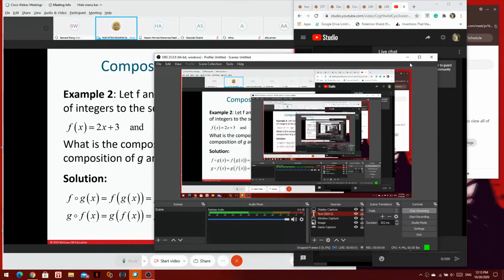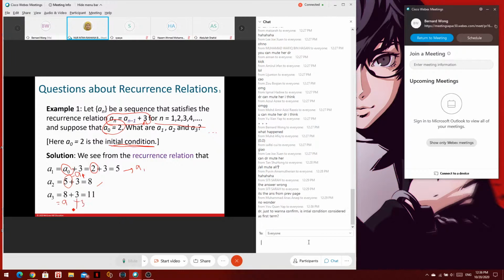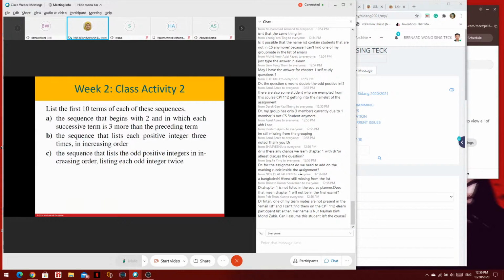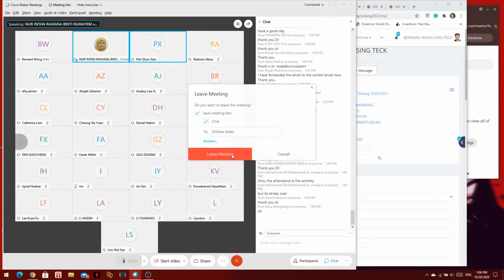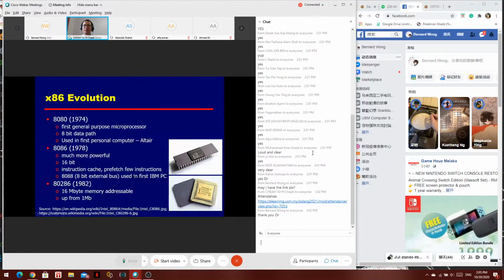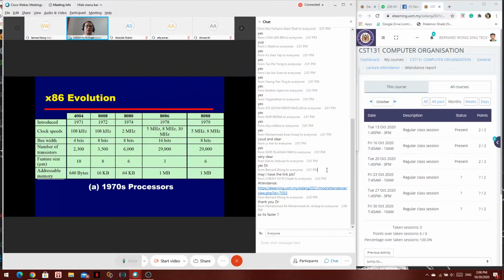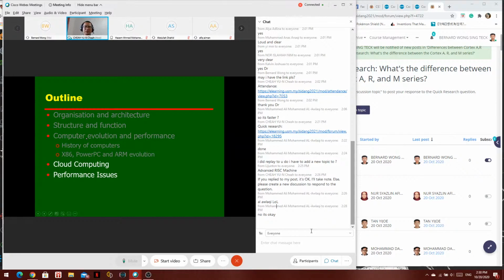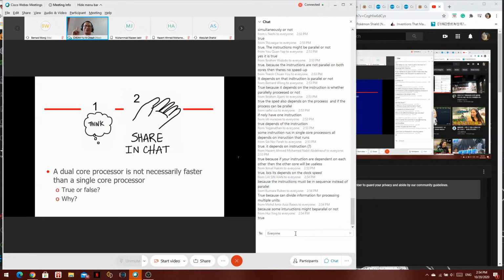程序猿新手上路